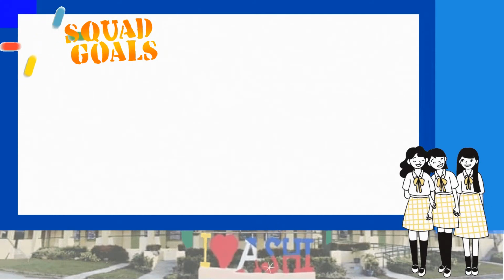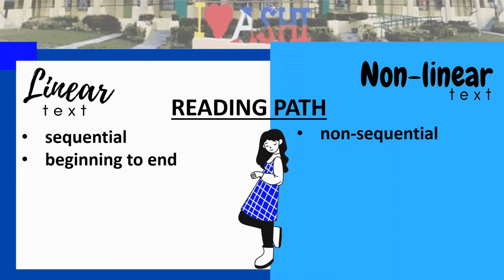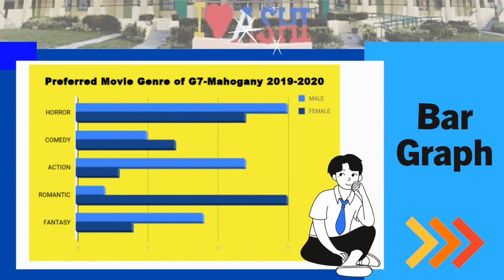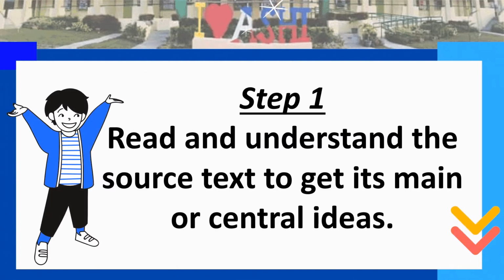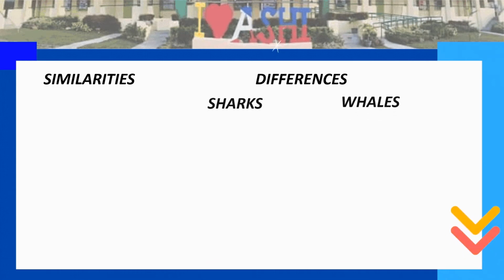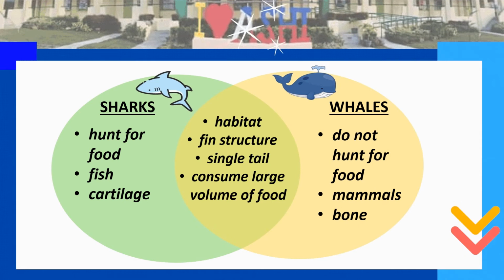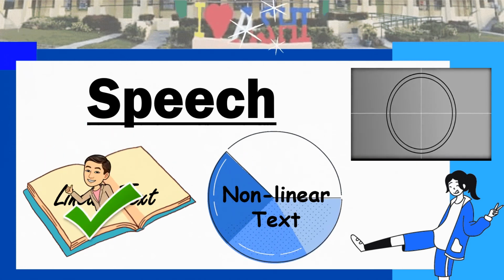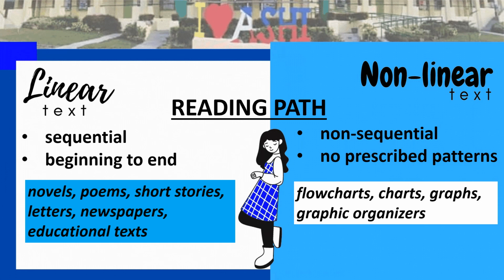English 7 LINEAR AND NON LINEAR TEXT-WEEK7